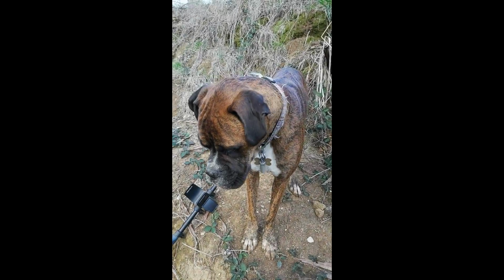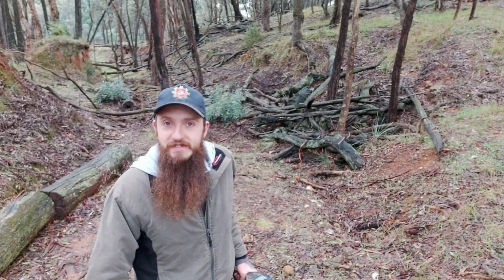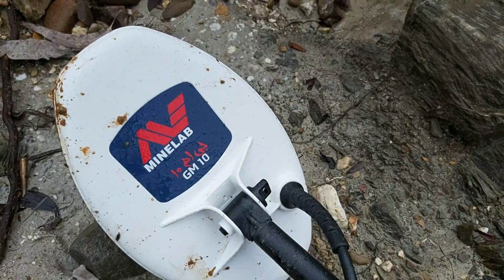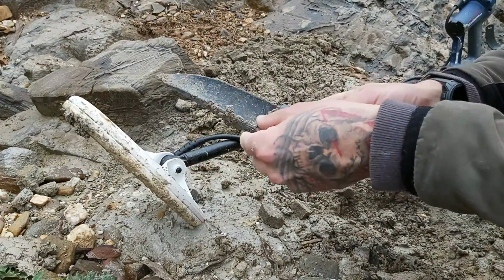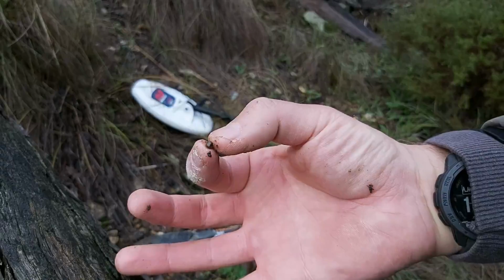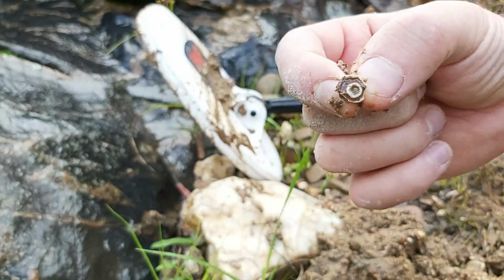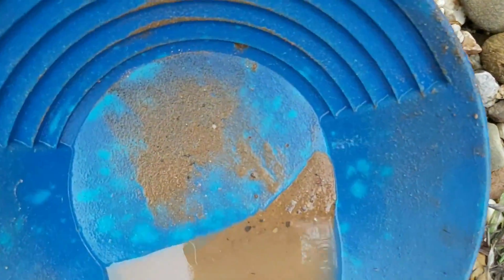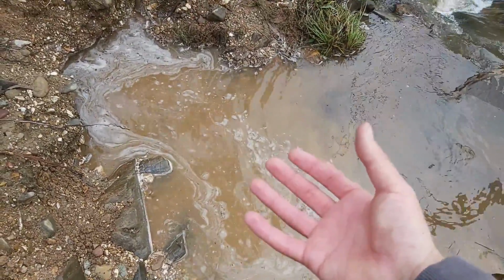Minelab Gold Monster Tips & Hacks